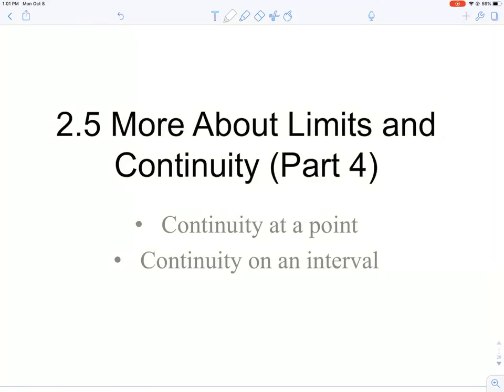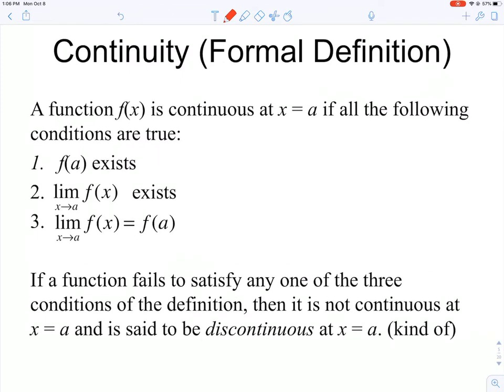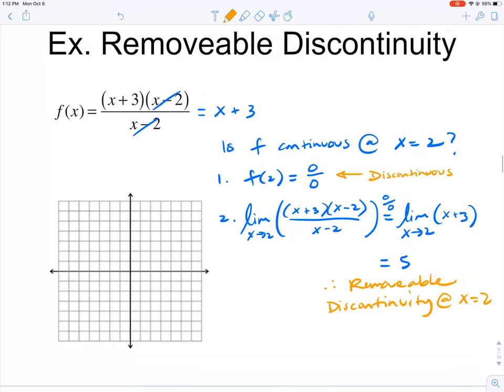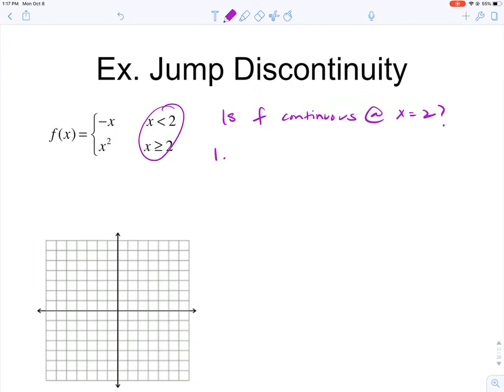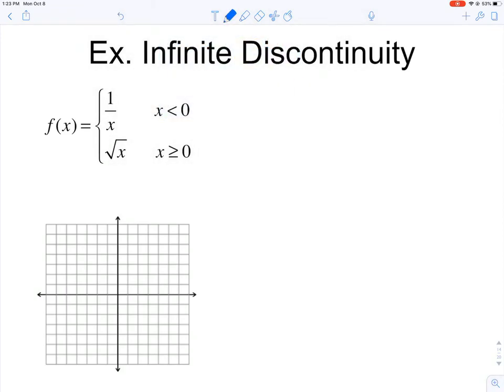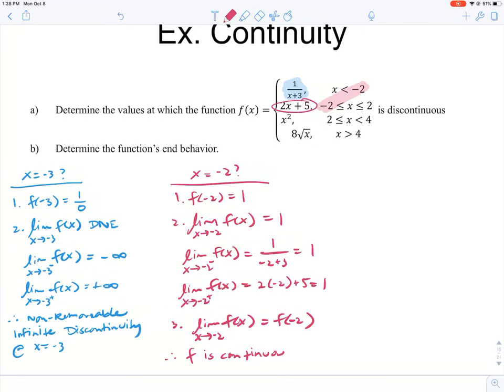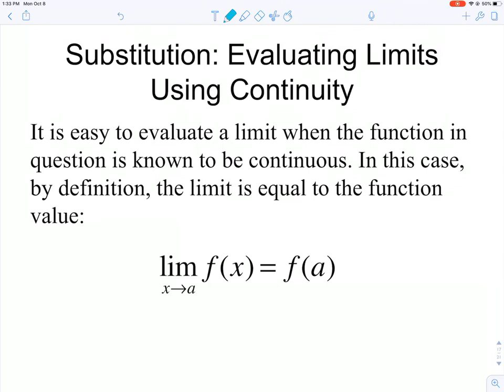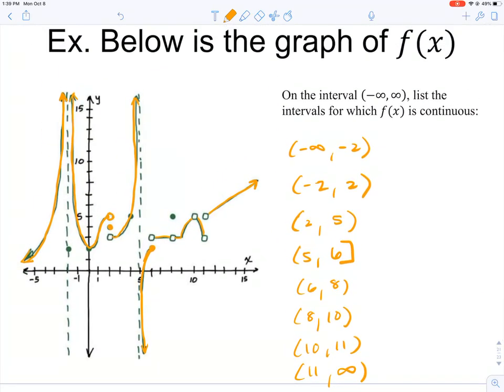Calc 2.5 (Part 4)